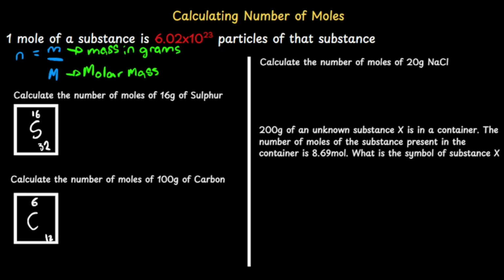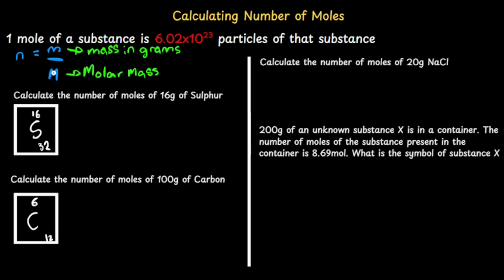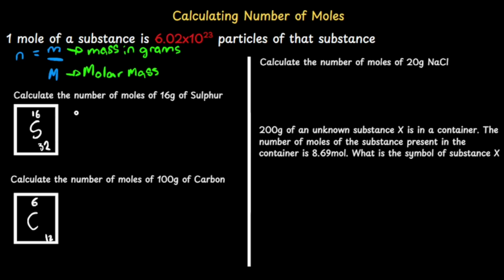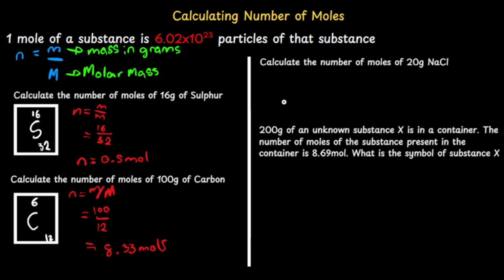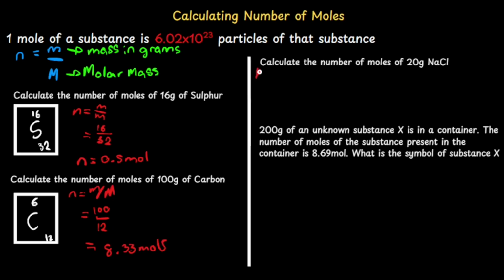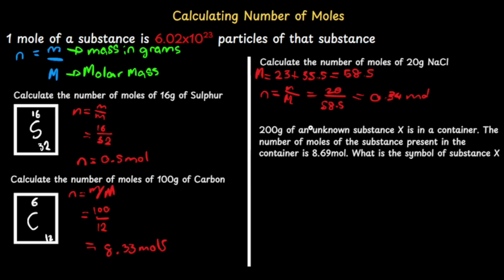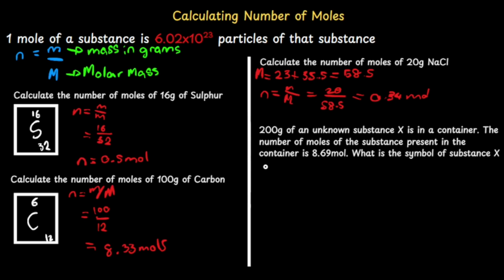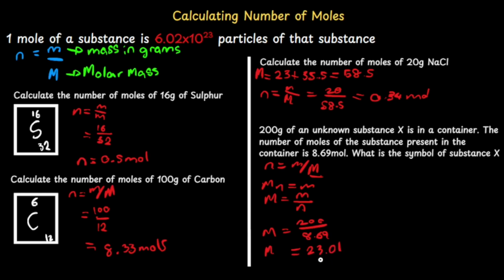Grade 10 Stoichiometry video 2- Calculating Number of Moles using Mass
In this video I explain and demonstrate how to calculate number of moles using the formula that requires the mass in grams. I also explain how to manipulate the formula to find the molar mass of an unknown element.